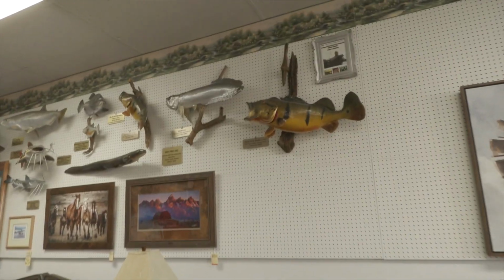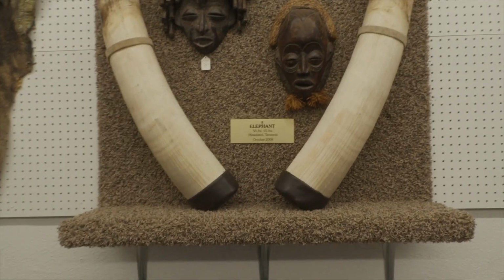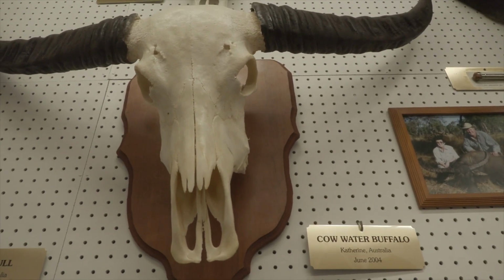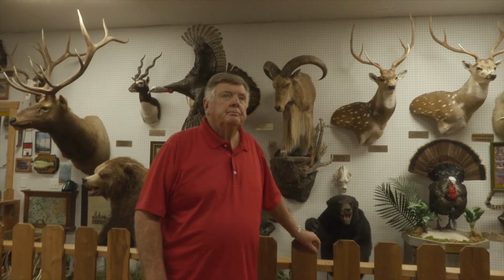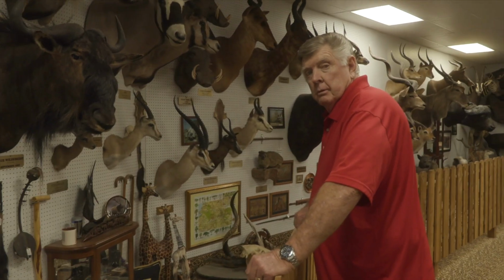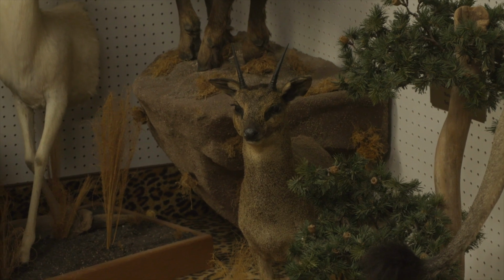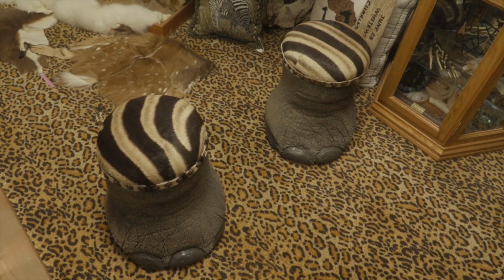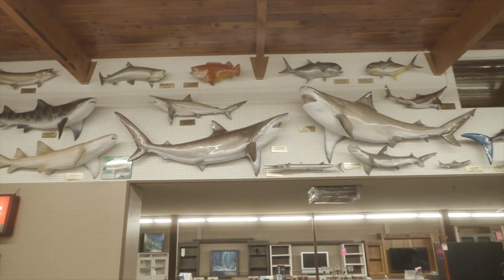Camera Test, Ep 4 - The Trophy Hunter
This is only a camera test. Shot in Idaho, Winter of 2020. This is not about van life, or vanlife, or even van-life. This is not about hunting, fishing, or furniture. This is only a camera test.